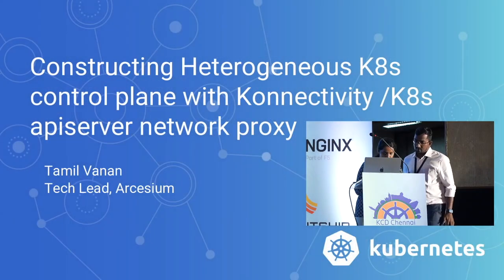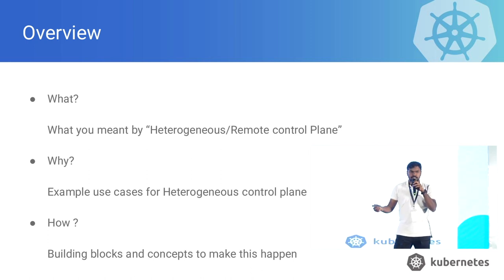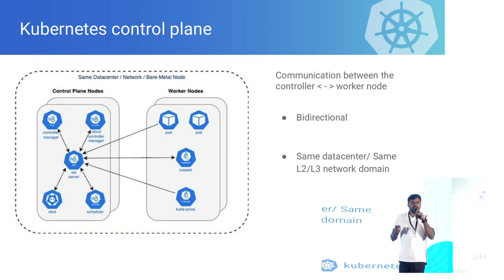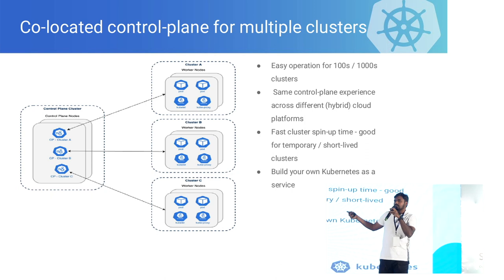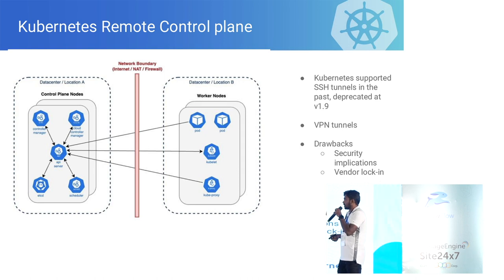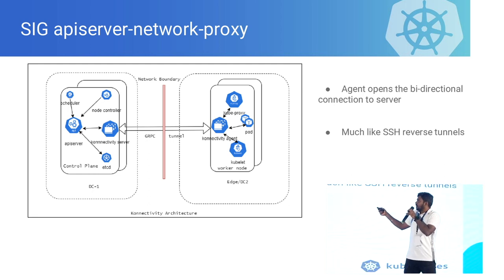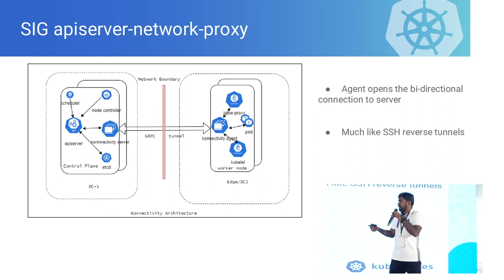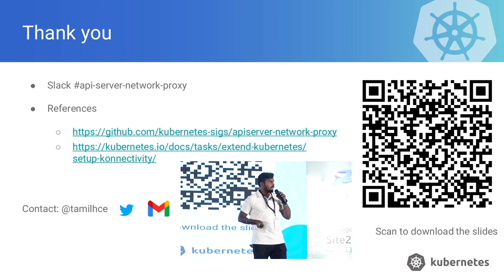Lightning Talk: Constructing a Heterogeneous K8S Control Plane with Konnectivity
Edge applications and flexible data plane resource allocation draw attention to the disaggregated K8S control plane. In this presentation, we will use Cluster API Provider Nested (CAPN) to install K8S control plane components on a secure k8s management cluster, while data plane worker nodes are located remotely at tenantowned edge devices or clusters. The benefit of this disaggregated design is that it provides cluster administrators with a much higher available environment in which to secure tenants' critical controller components while allowing tenants to manage their data plane with self-service node resources and computing environment. The difficulty with this approach is when the networks of the admin control plane and the tenant data plane are not in the same data center/security zone or are not linked with a network.